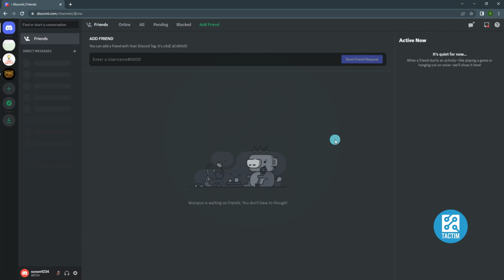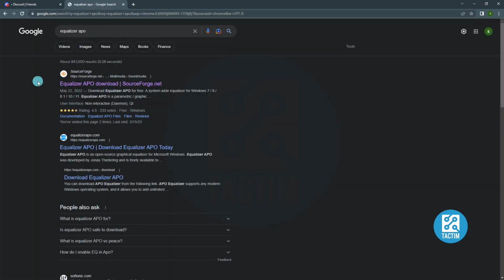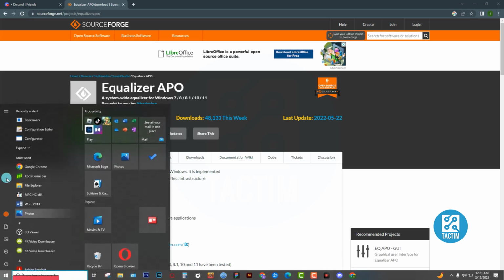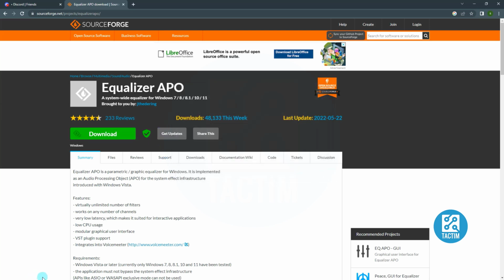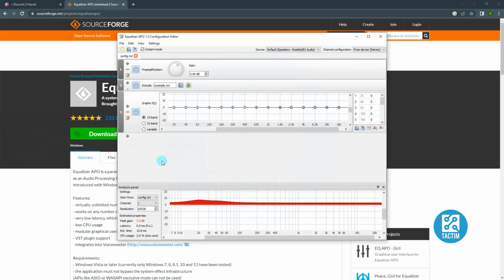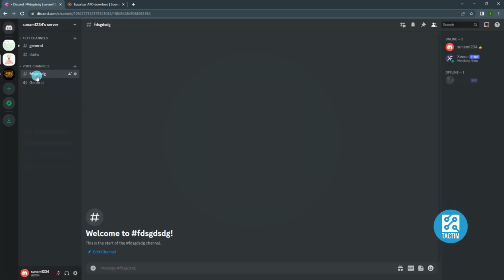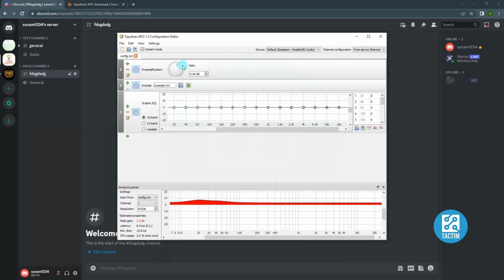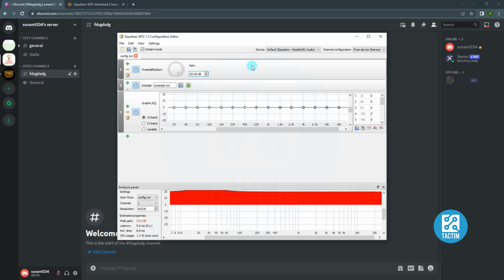How to Pack in Discord in 2025 | Complete Guide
Have you ever wanted to pack your Discord server with all the essential features and bots? In this video, we'll show you how to pack your Discord server with everything you need for a fun and engaging community.

We'll guide you through the process of adding bots, setting up roles and permissions, creating channels, and customizing your server to fit your needs.

Whether you're a gamer, a content creator, or simply looking for a place to connect with like-minded individuals, packing your Discord server with the right features can make all the difference.

So, if you want to learn how to pack your Discord server, hit the play button and start watching now!

Note: Please note that it is important to use this knowledge ethically and responsibly. Adding inappropriate or harmful content to your server can result in disciplinary action from Discord.